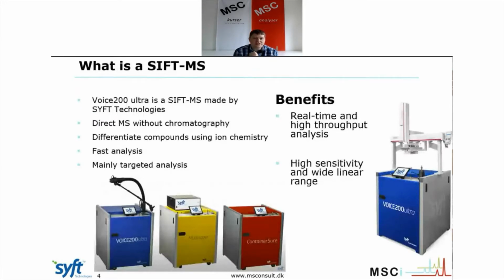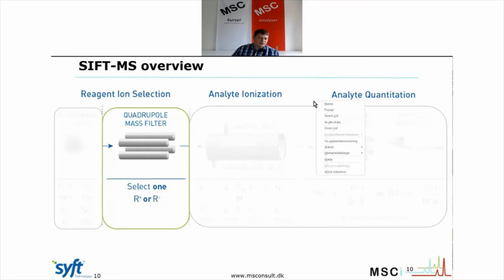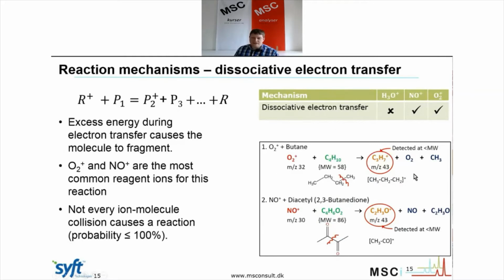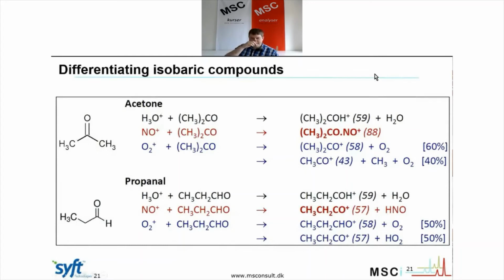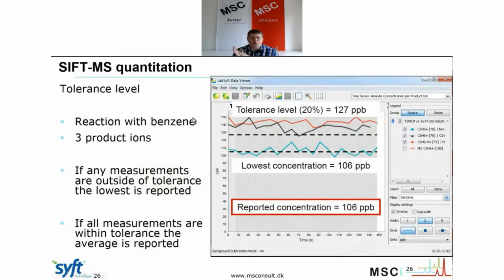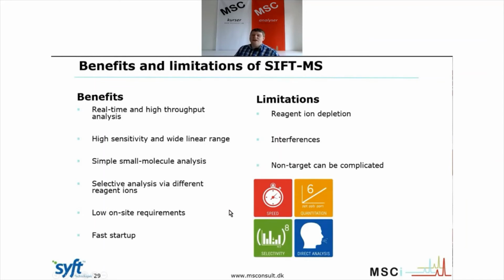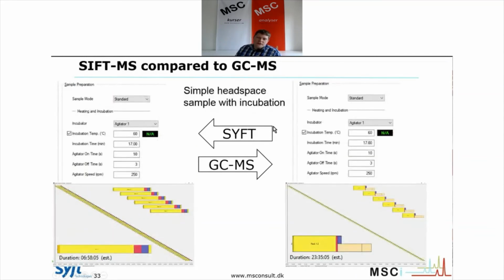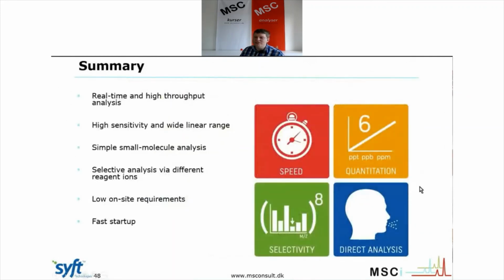SIFT-MS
Selected ion flow tube mass spectrometry (SIFT-MS) is a form of direct mass spectrometry that analyses volatile organic compounds (VOCs) and permanent gases in air.
This Video describes contanes introduction to Syft, how it works and some interesting applications